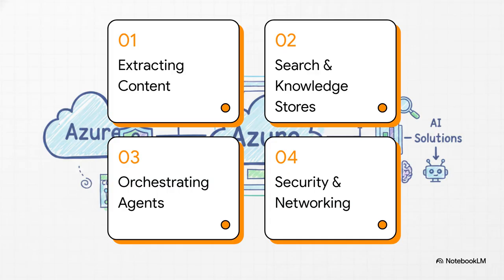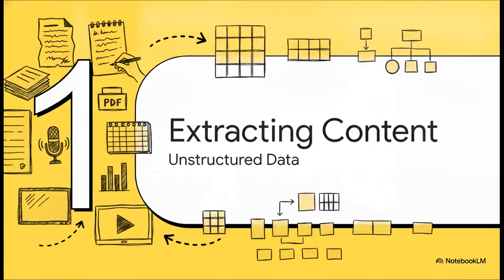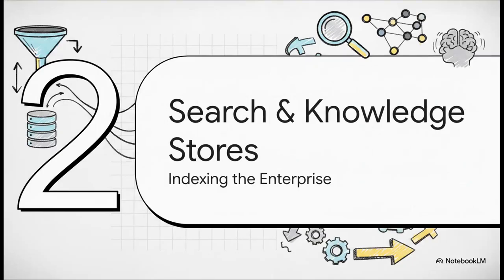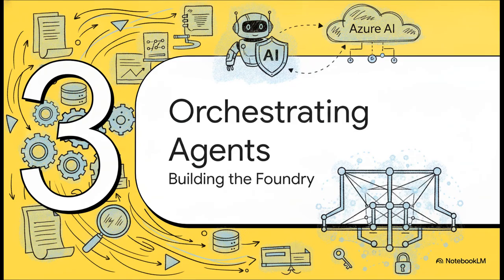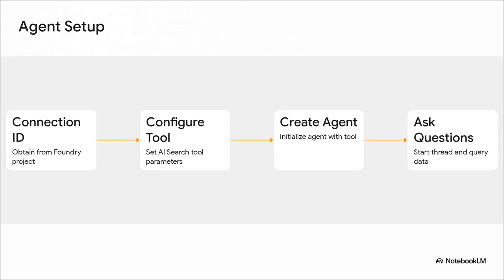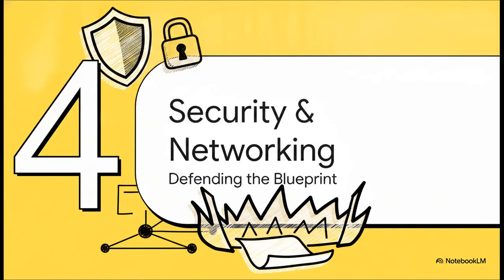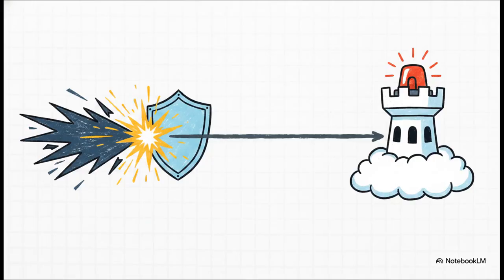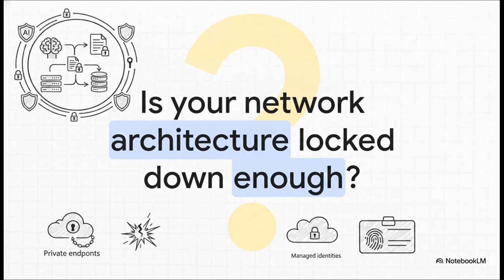30 AI 102 Enterprise Blueprint